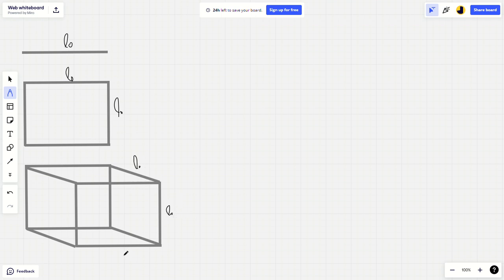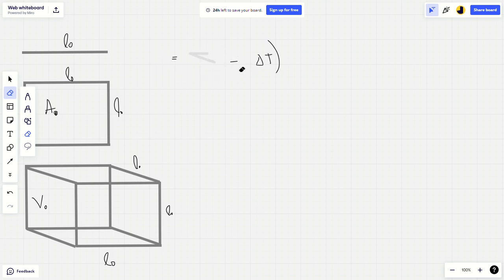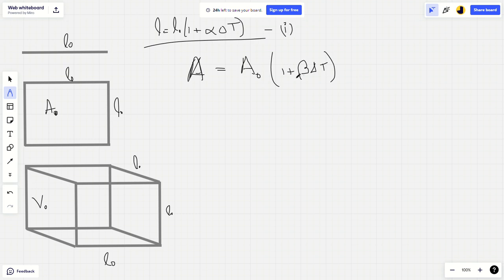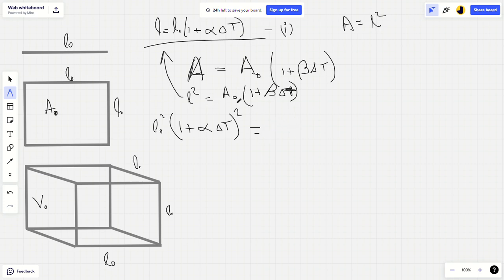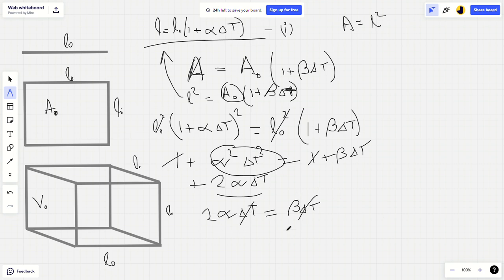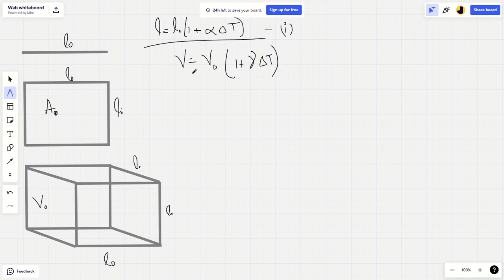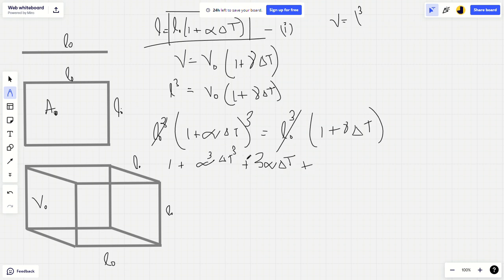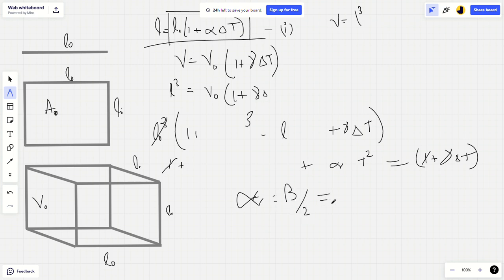Prove that alpha = beta/2 = gamma/3 | Class 10 boards | Prove that α = β /2 = γ /3 .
I genuinely hope after watching this you get a better idea of the proof